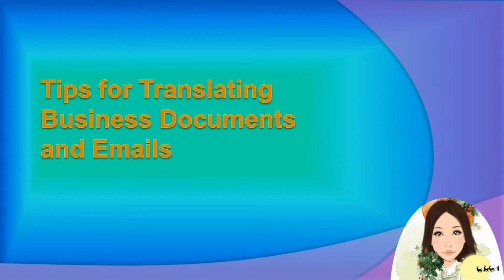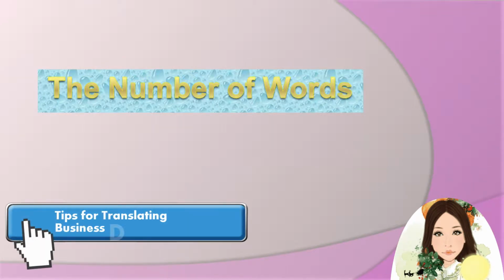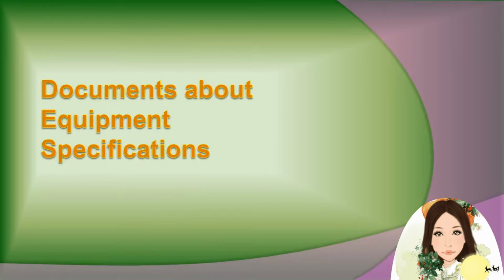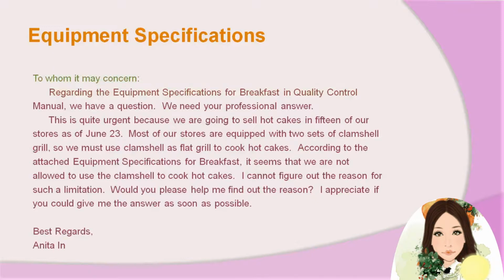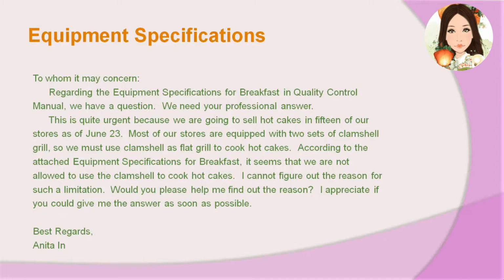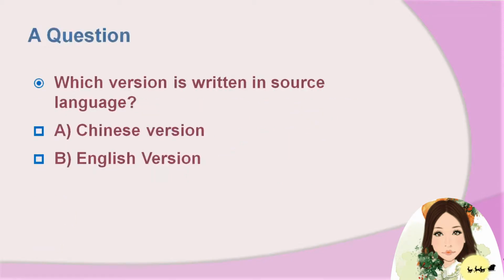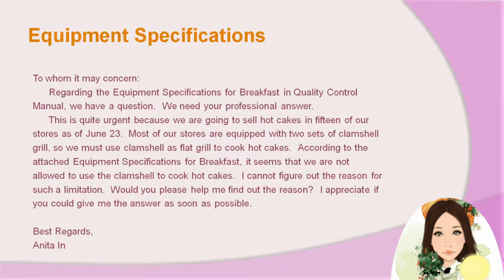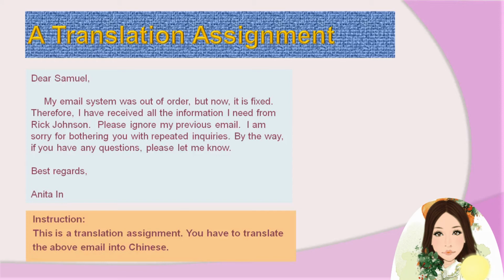3-1應芳瑜 趣味文字遊戲之多元翻譯技巧 第3課 3-1 設備規格與訂價策略